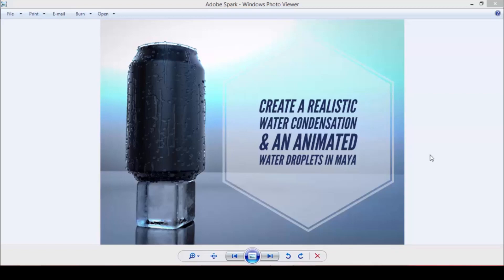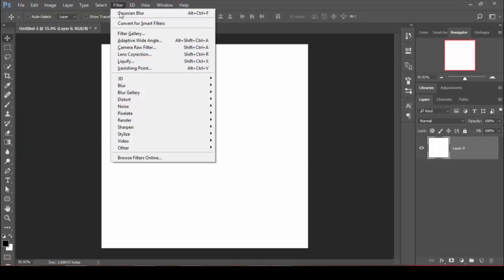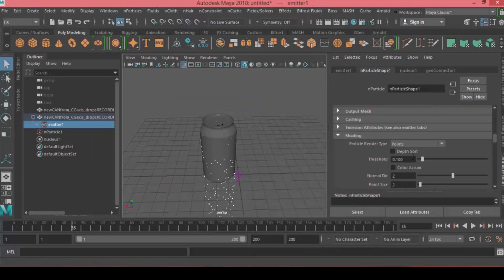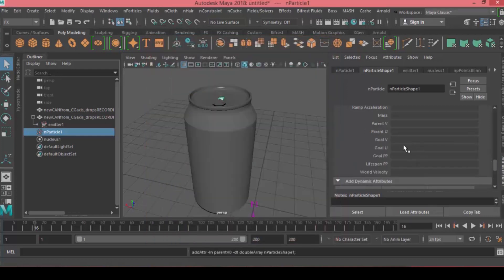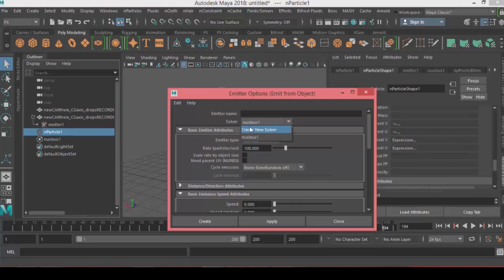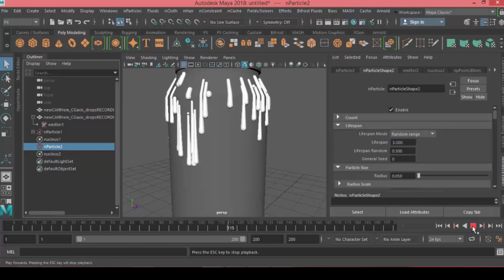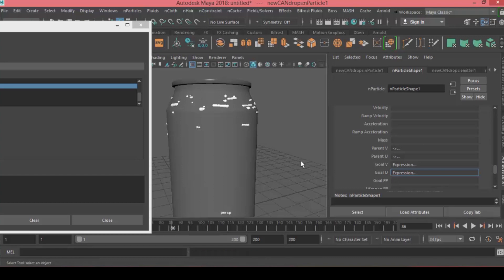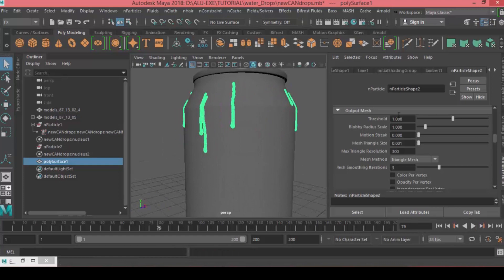how to make water Condensation in maya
in this tutorial we will go through the Technic of creating water condensation and using expression to animate it.